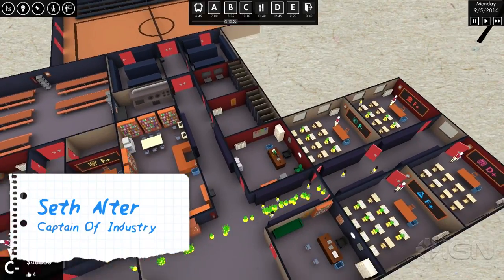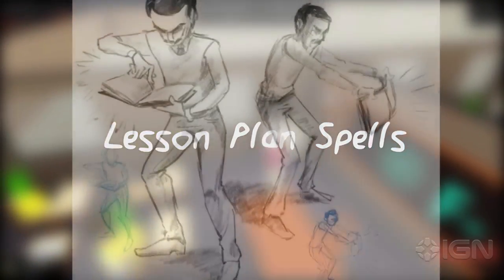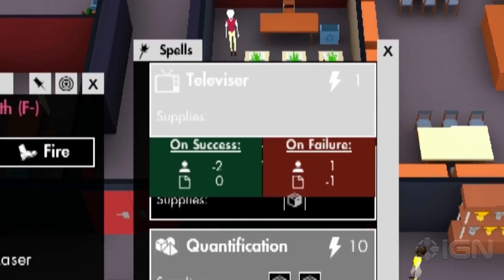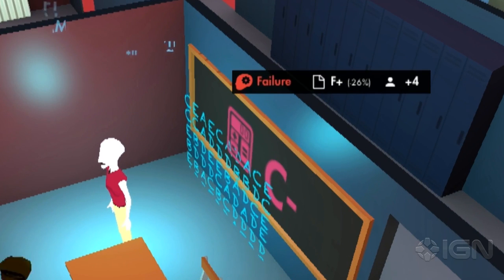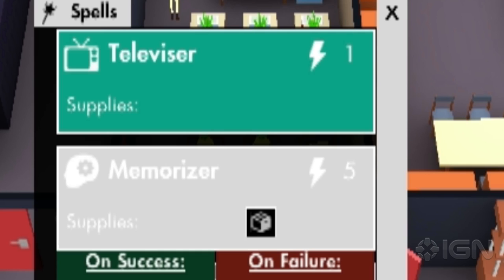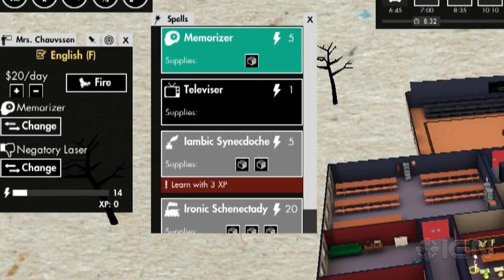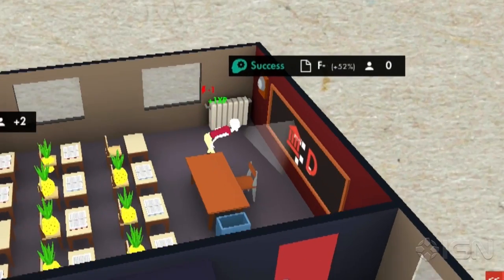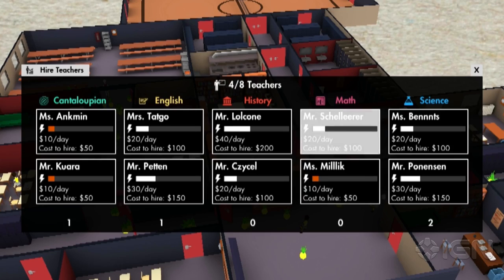No Pineapple Left Behind - Trailer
Make as much money as possible and manage a class room of students in this quirky coming to Steam.